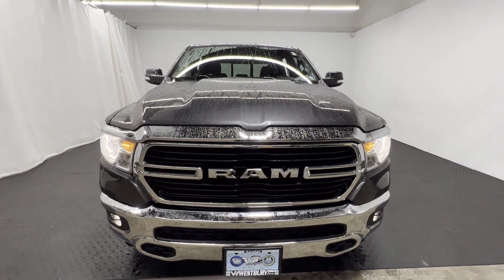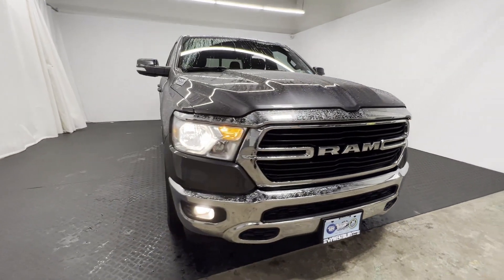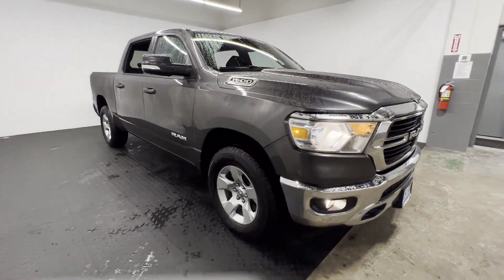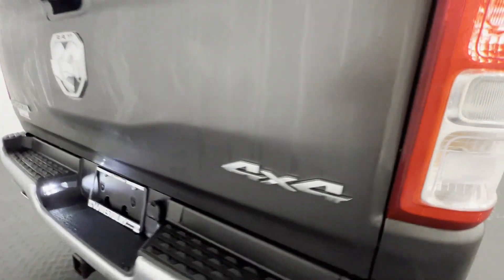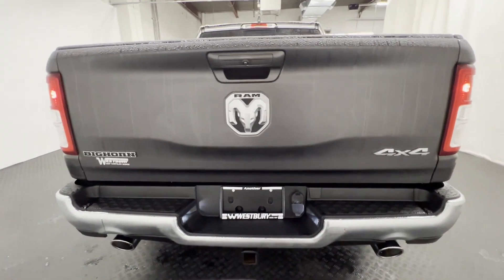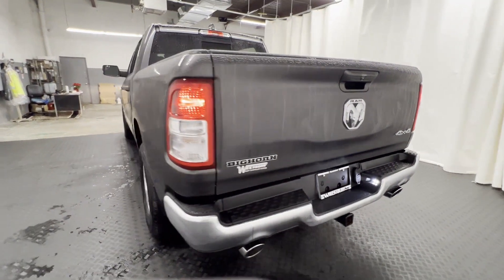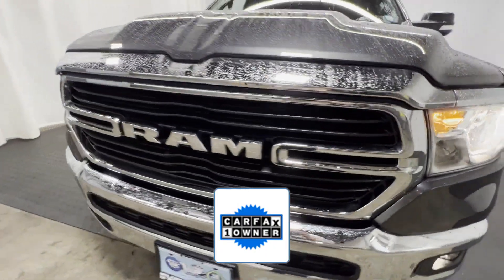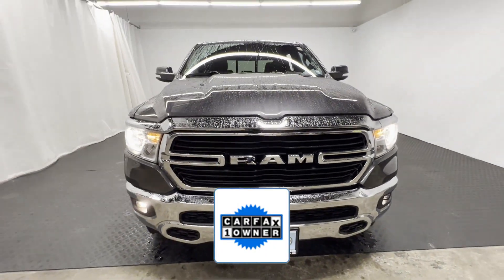Used 2021 Ram 1500 Big Horn 1C6SRFFT0MN771089 Westbury, Queens, Brooklyn, NYC, Long Island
2021 Ram 1500 Big Horn 1C6SRFFT0MN771089 Video

This 2021 Ram 1500 Big Horn 1C6SRFFT0MN771089 is full of phenomenal features such as: